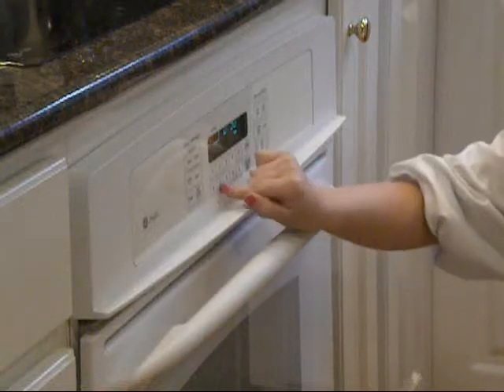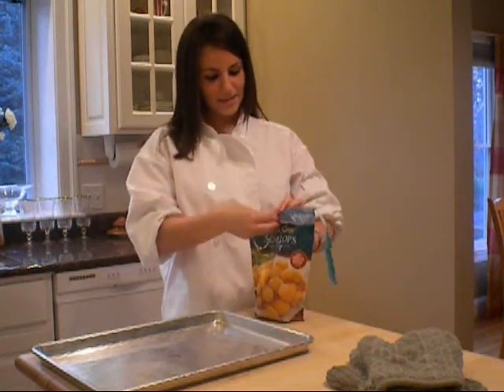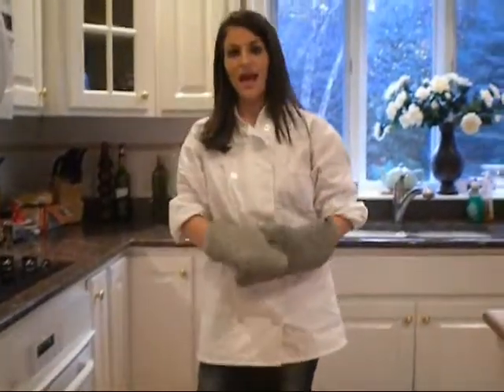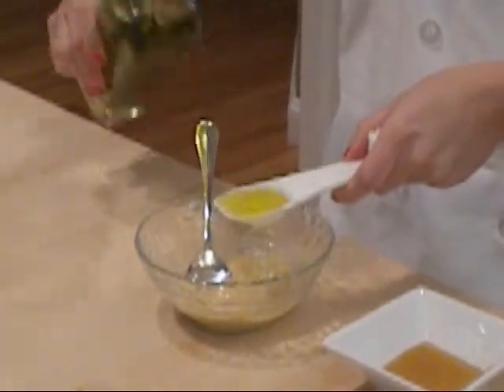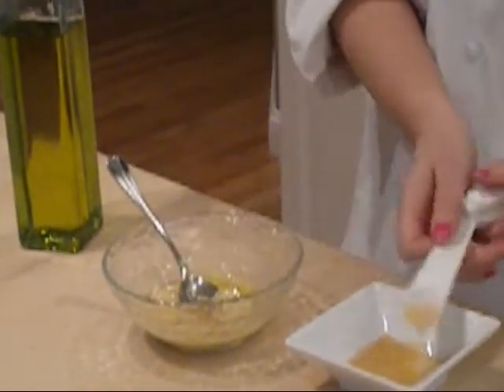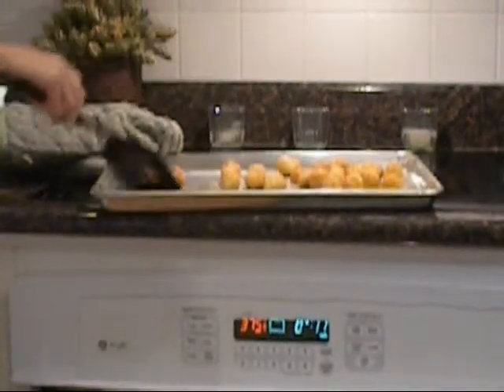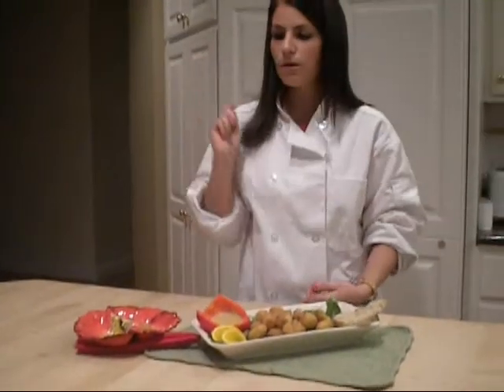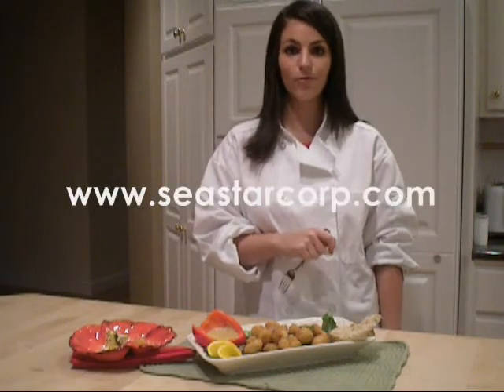Beacon Light Oven Series Scallops with Honey Mustard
Michelle prepares Beacon Light Scallops with Honey Mustard Dipping sauce. This is a fabulous recipe for entertaining guests during the Holiday Seasons!

Ingredients Needed:

1 Bag of Beacon Light Oven Series Scallops

1/4 cup of mustard

1 tablespoon olive oil

1 teaspoon honey

Cooking Instructions:

Preheat oven to 375 degrees F. Remove frozen product from packaging and place on cooking sheet. Cook for approximately 16-18 minutes. For a more cripsy taste, cook for 30 minutes. While the scallops are cooking, mix together the honey, mustard, and olive oil. Enjoy!